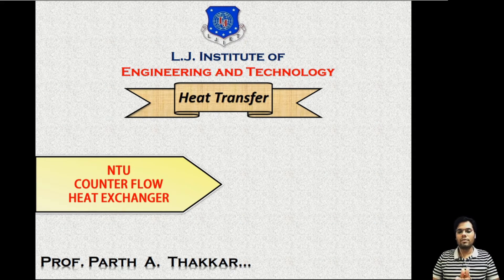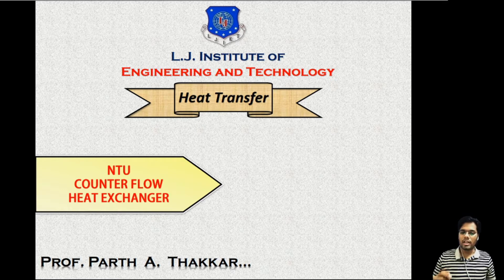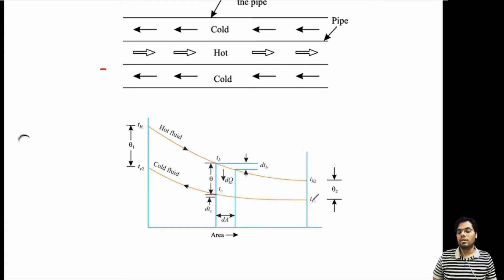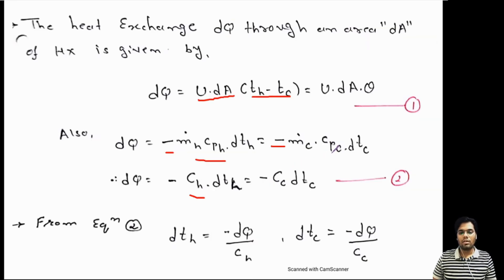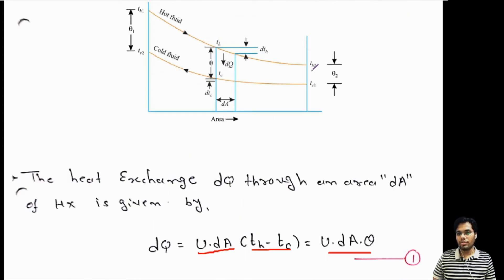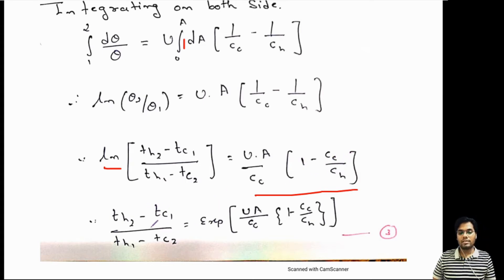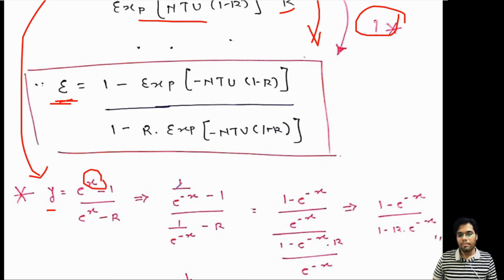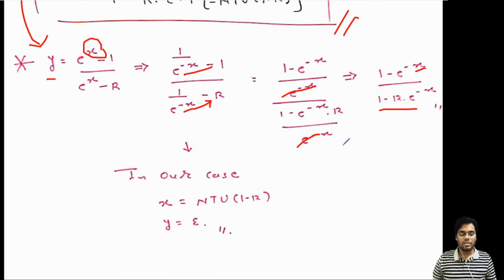L 09 NTU Method for Counter Flow Heat Exchanger | Heat Transfer | Mechanical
Heat Transfer Lecture Series by ParthThakkar

NTU for Parallel flow heat exchanger
Equation used in numerical of heat exchanger.

Reference:-
Heat and Mass Transfer - Er. R.K. RAJPUT
HEAT TRANSFER - A Practical Approach - YUNUS CENGEL
Made @ LJIET